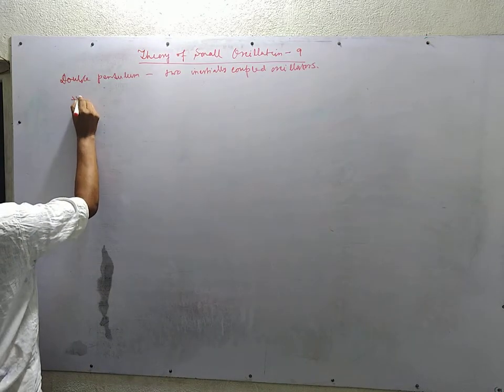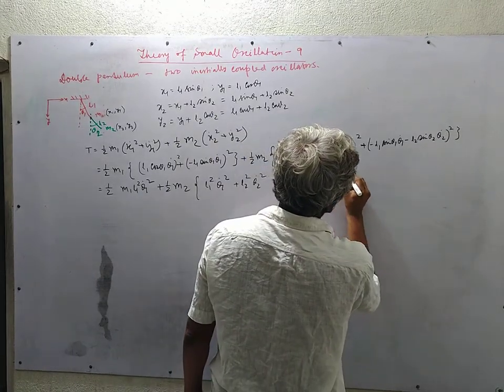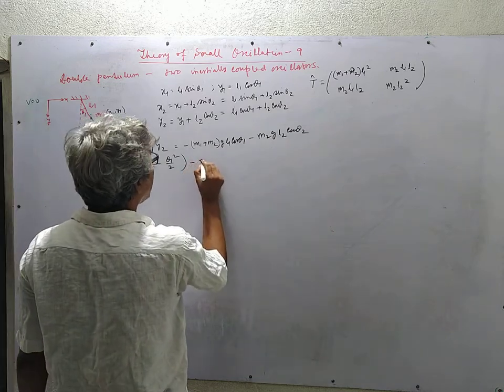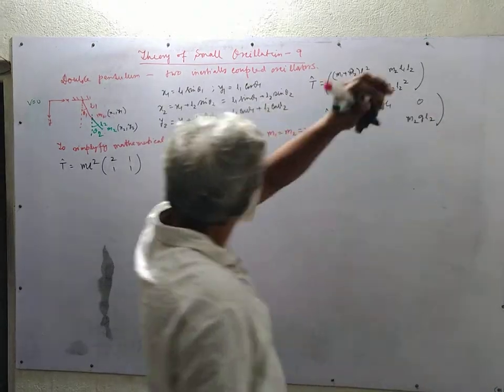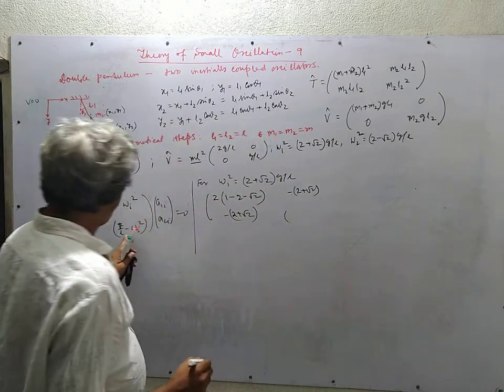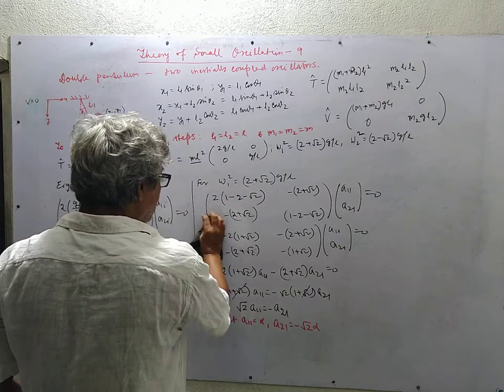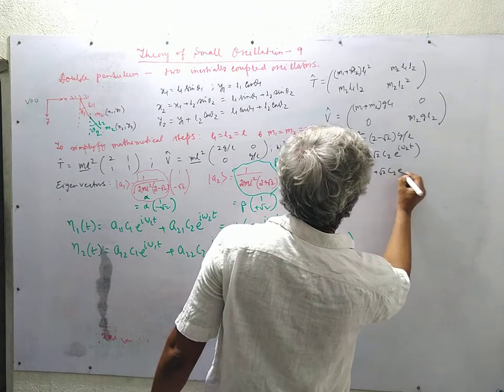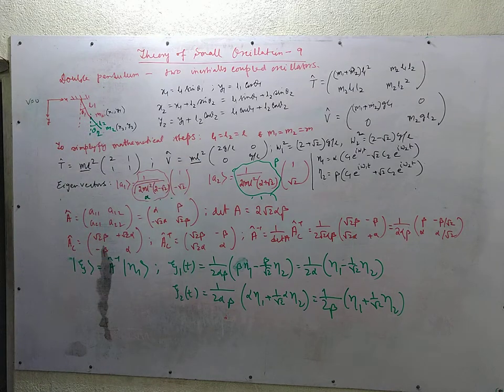Theory of Small Oscillation-9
Application-3: Double pendulum as an example of inertial coupled oscillators.